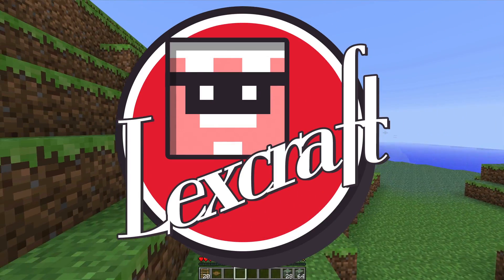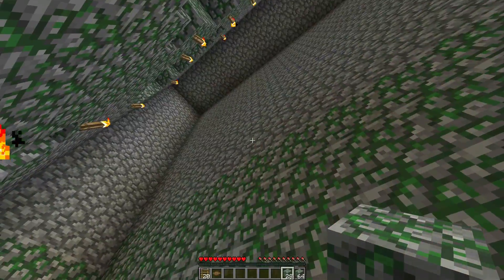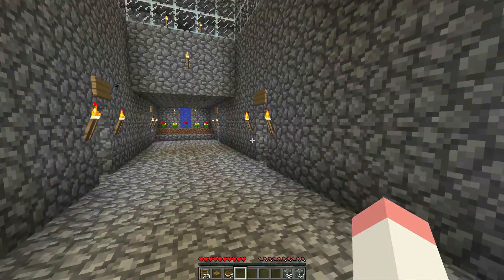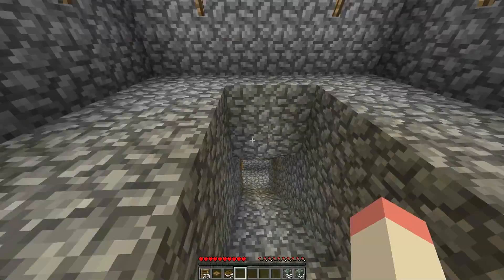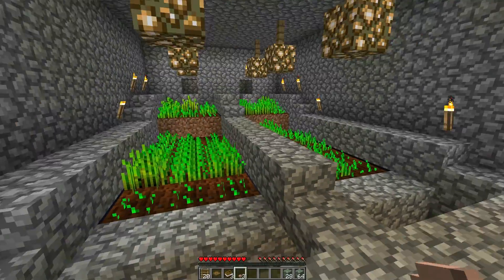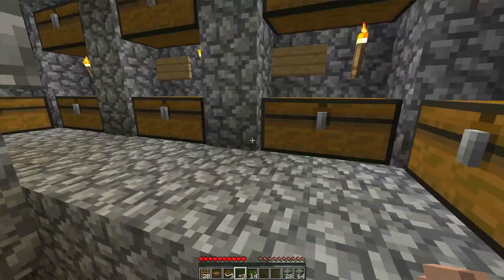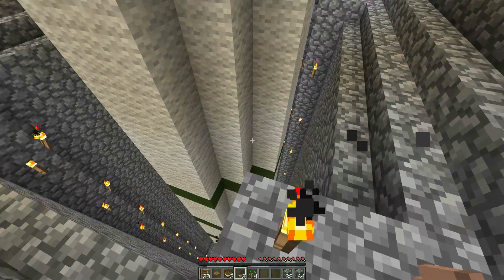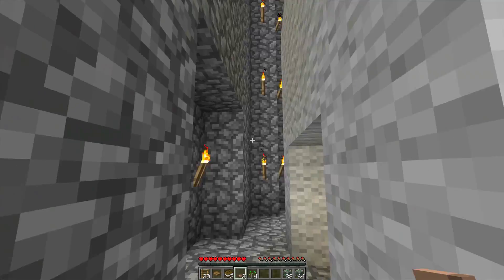Nuclear Skull Fortress in Minecraft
Gone back to basics looking at an older build I did in Vanilla of a mountainside Skull Fortress. I will be recreating this in a similar fashion (Although perhaps not the exact same layout) in Tekkit at some point so check back for that!